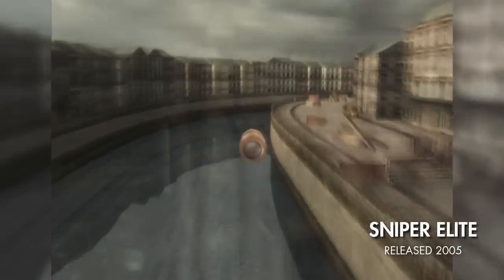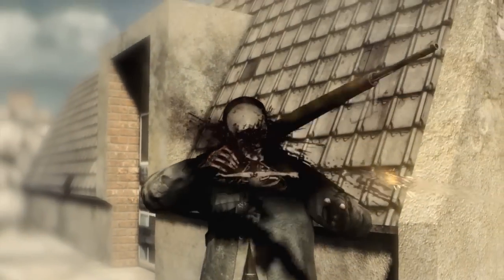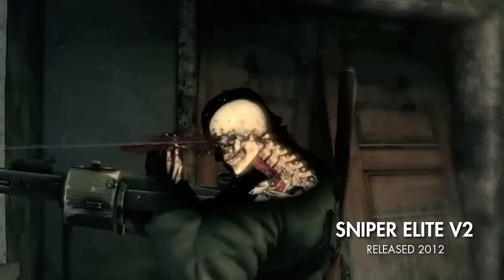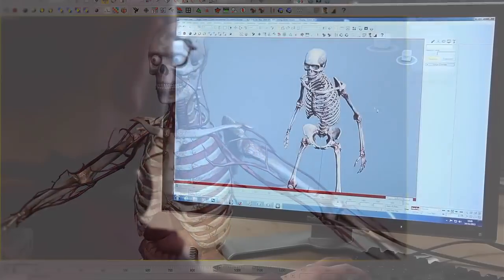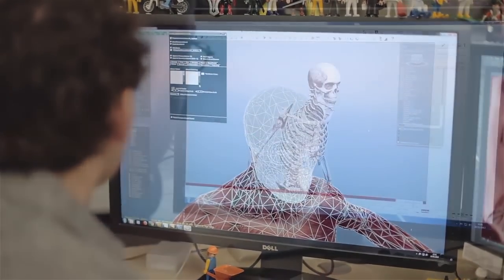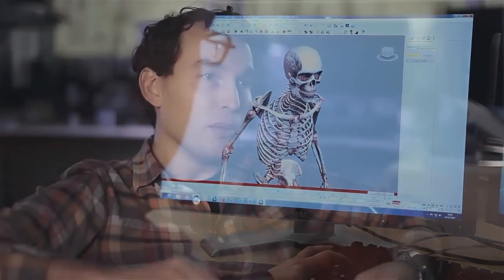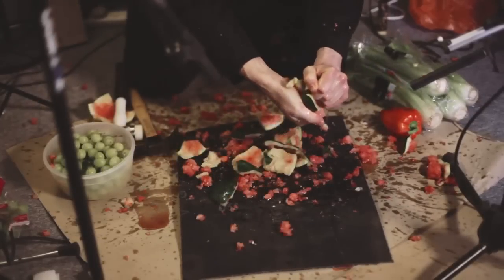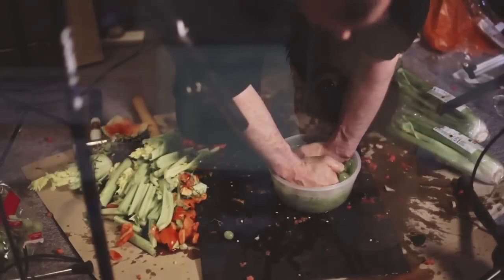Sniper Elite 3 - Developer Diary X Ray Killcam